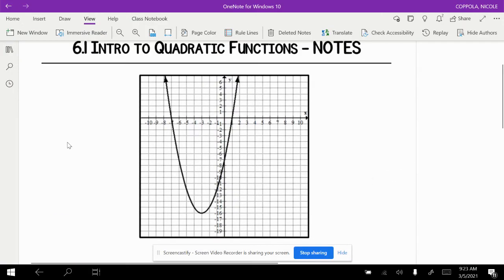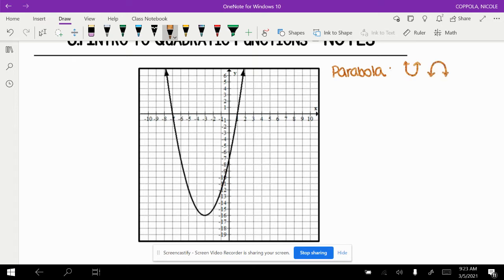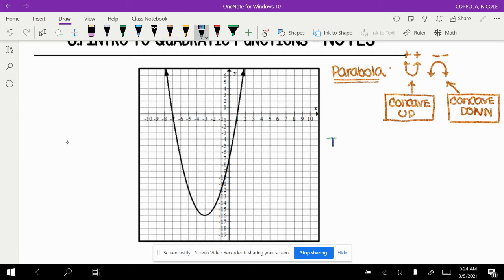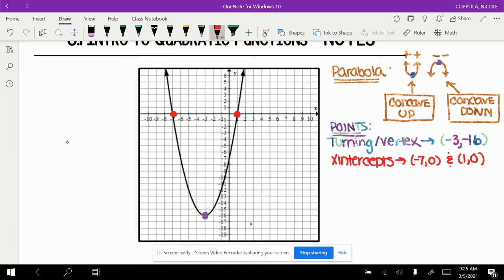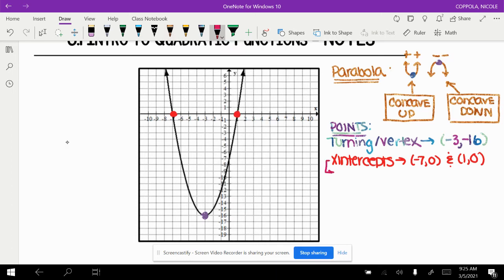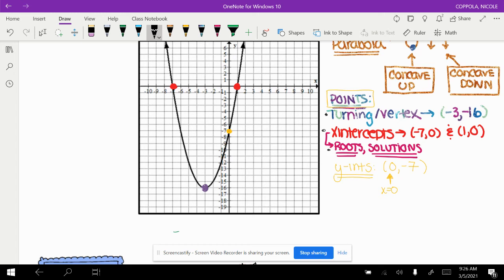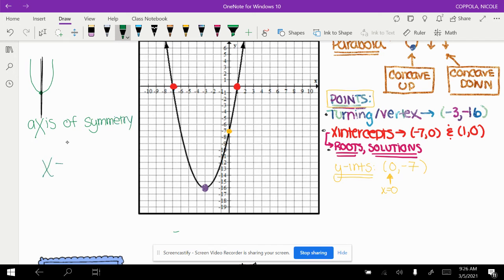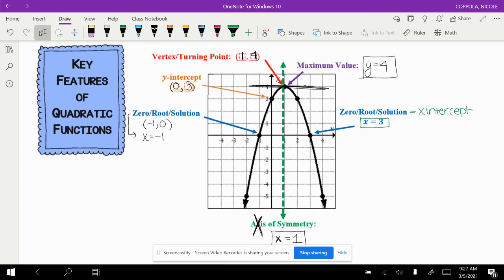Features Of Quadratic Functions